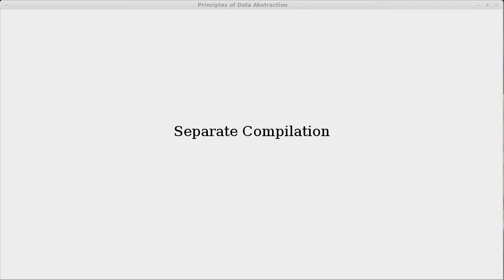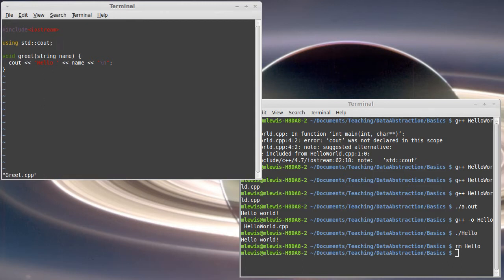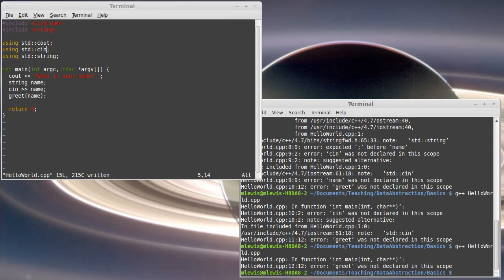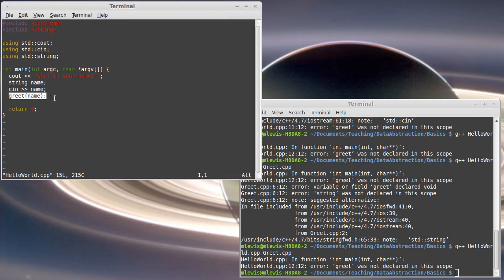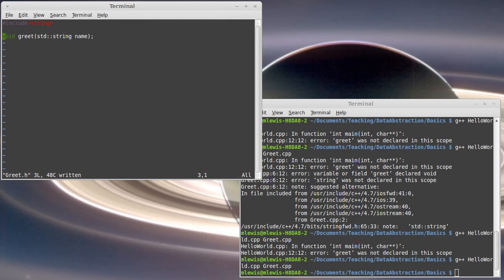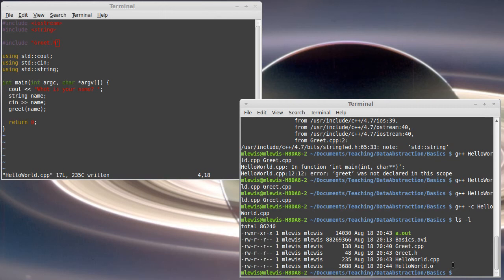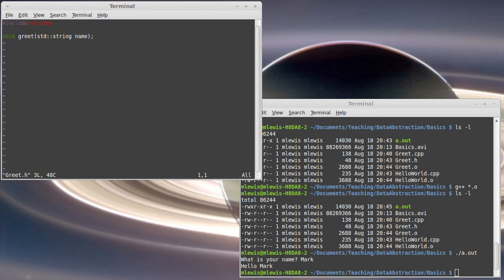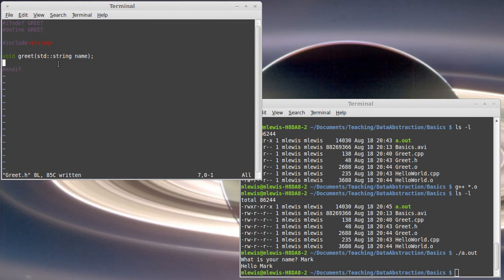Separate Compilation in C++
This video extends on the Hello World example to show how we can have multiple source files, the use of header files, and the separation of compiling and linking.